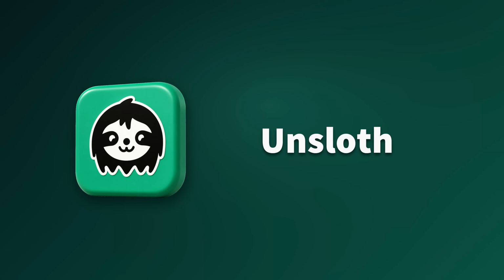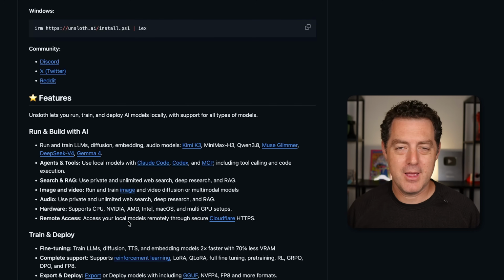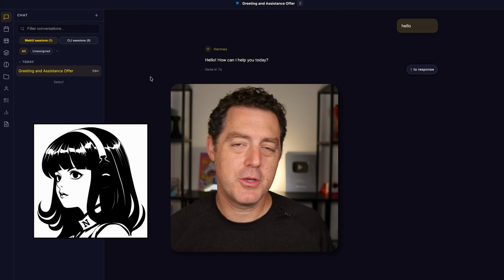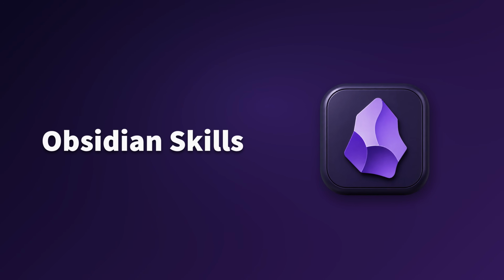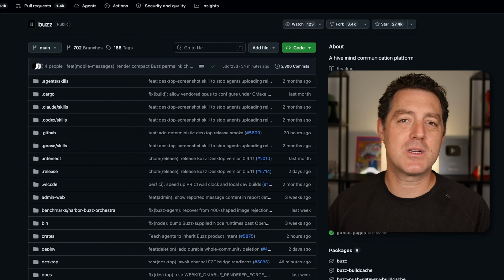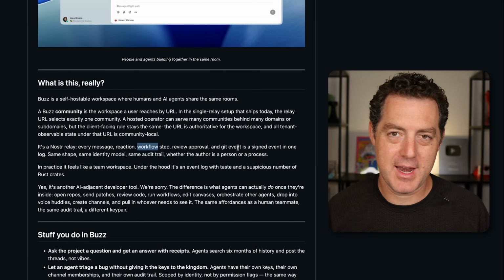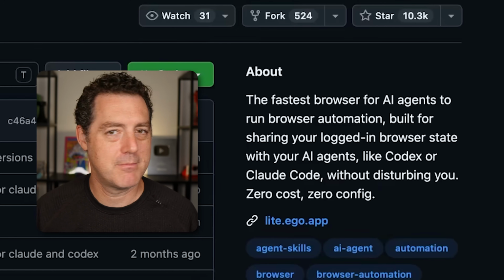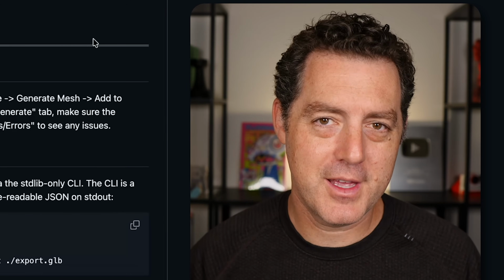You NEED to try these 6 Open-Source Projects NOW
0:00 Unsloth
2:00 Diagram Design
3:46 Obsidian Skills
5:05 Buzz
7:24 Ego Lite
8:26 Modly